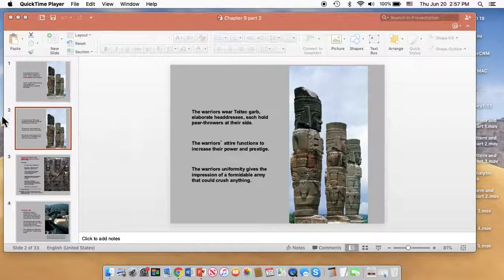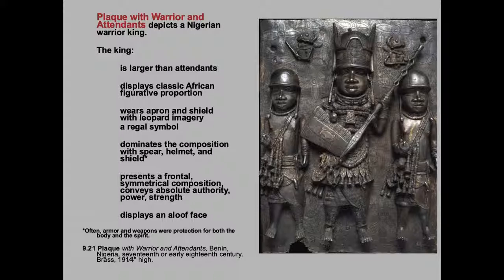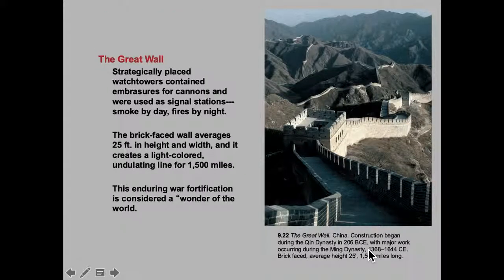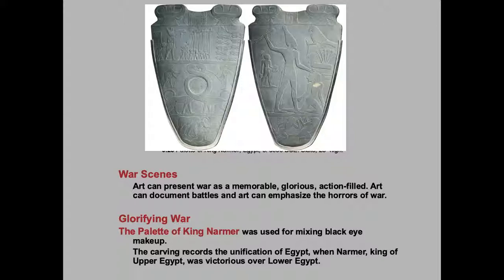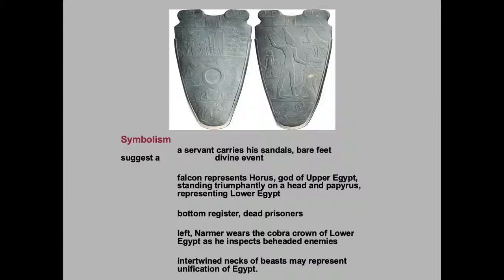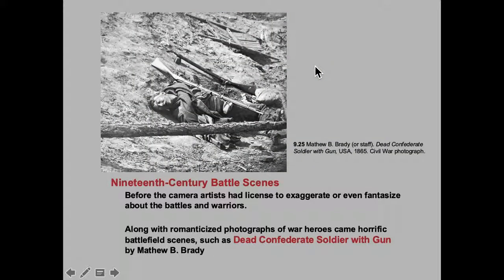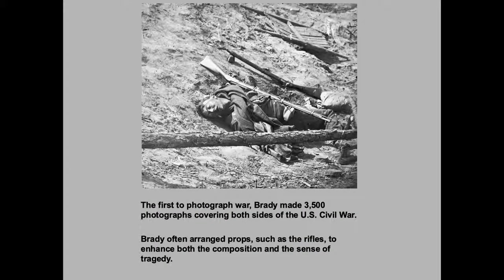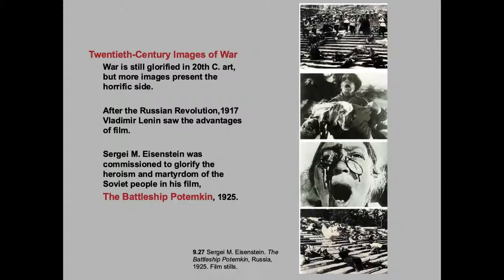Ch 9 part 6